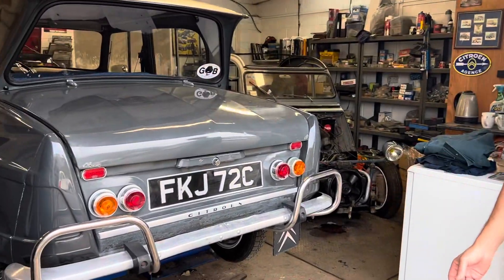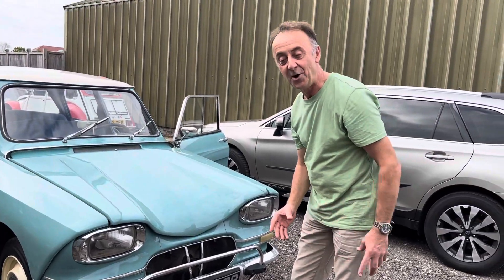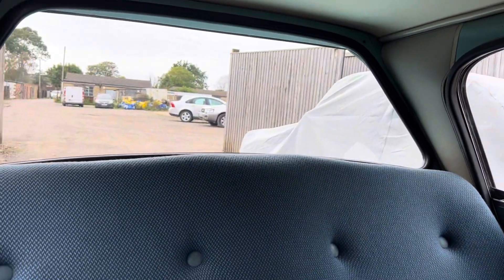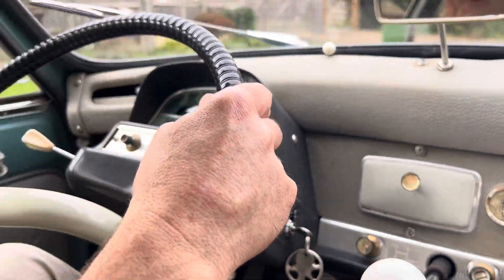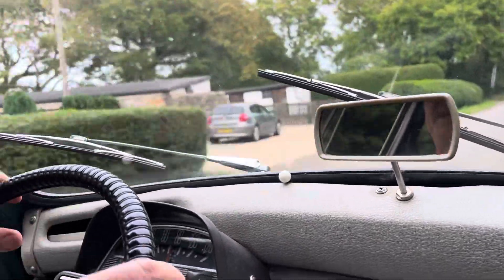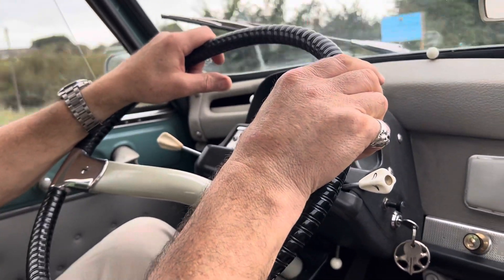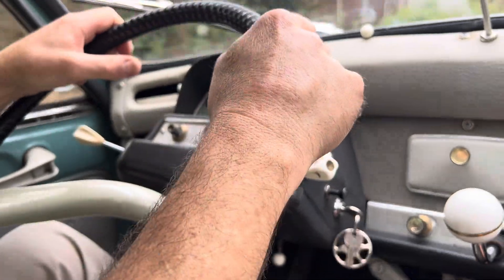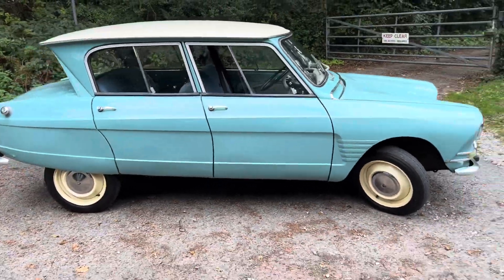Ami 6: Bertoni’s Favourite Design…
A car who’s styling was once said to be distressing enough to upset your neighbours dog now looks beautiful. What’s it like to pilot a 60’s Citroën Ami 6?